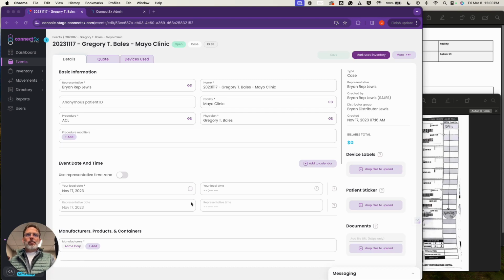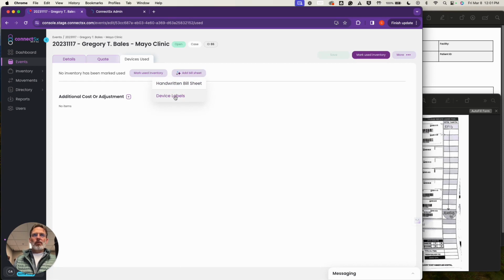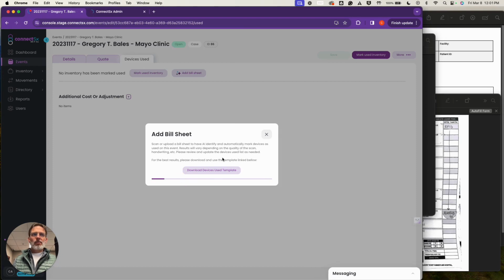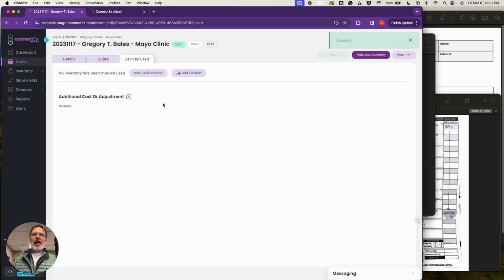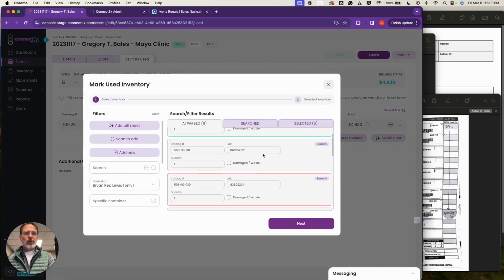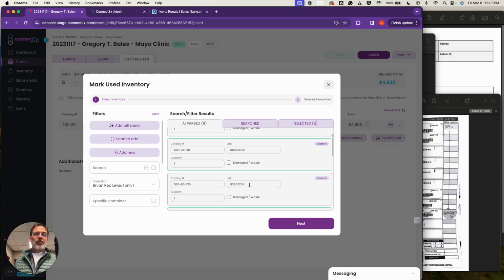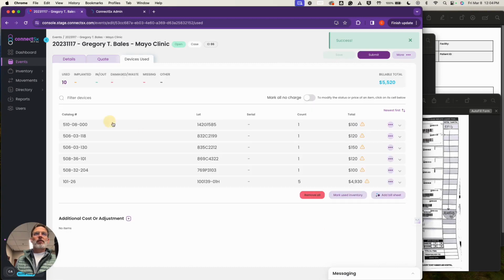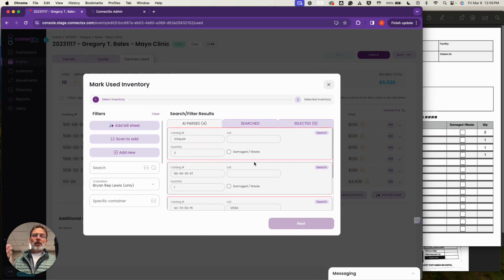Adding bill sheets and device labels with AI to mark inventory in a case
In this video we go in depth on how to upload device labels, documents, or handwritten bill-sheets to mark used inventory in a case. Powered by ConnectSx AI!